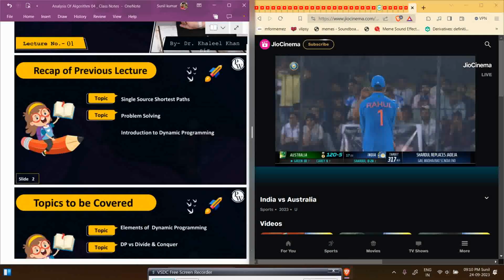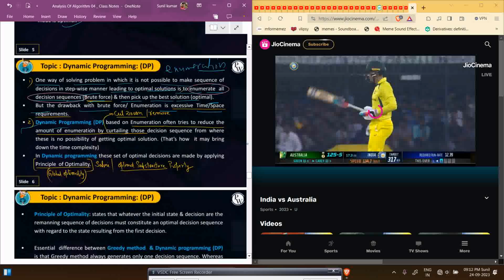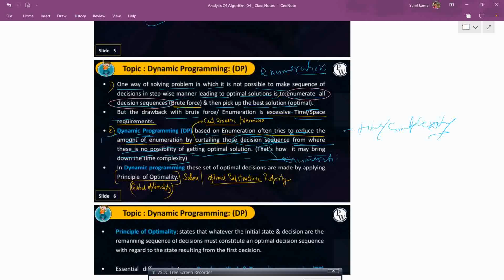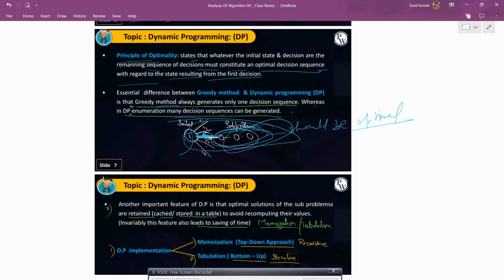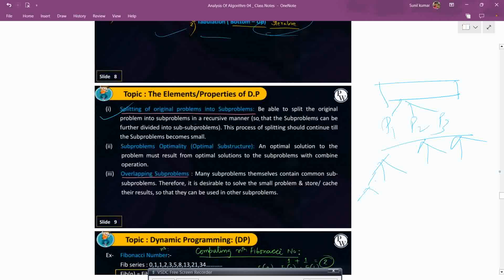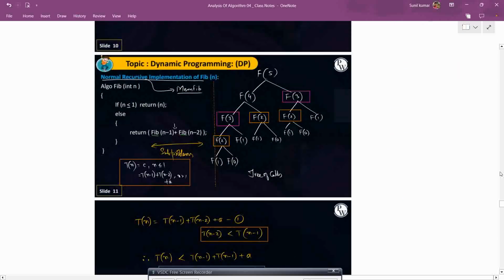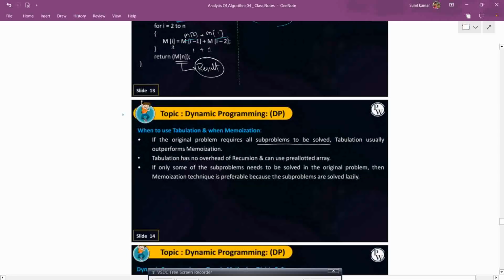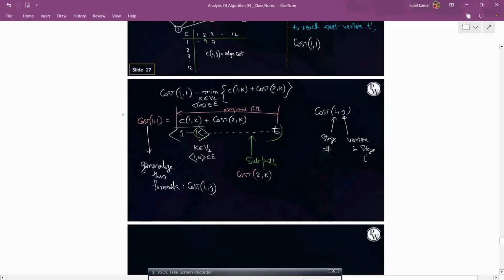Algorithms Rivision Gate 2025 | Gatewallah | Notes